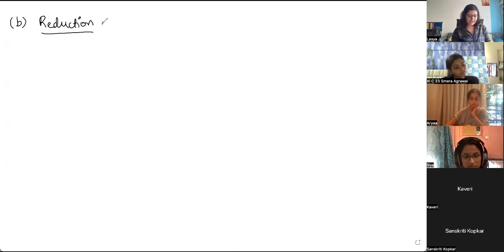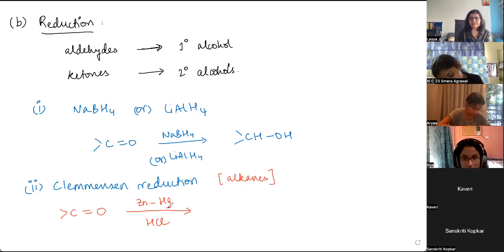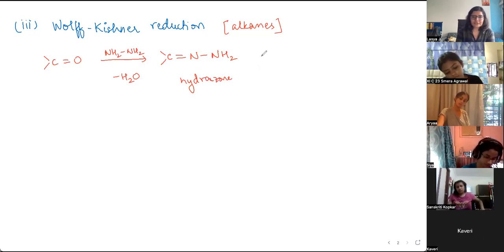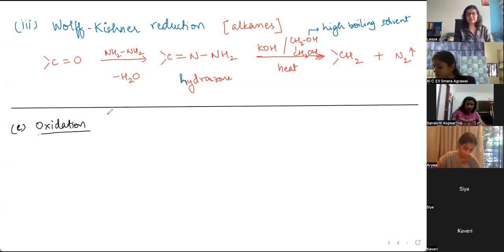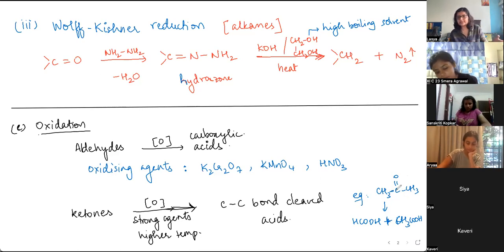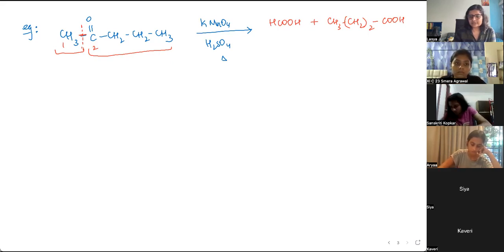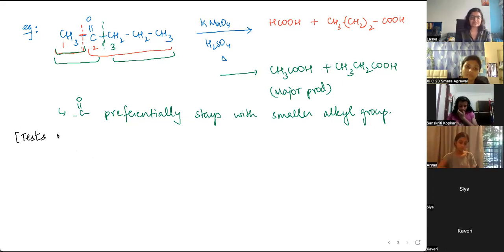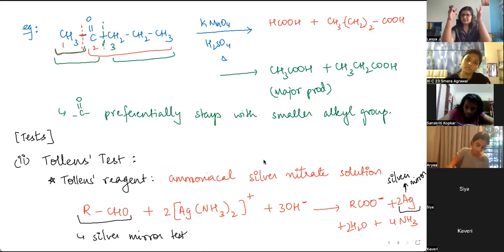12 Chem - Aldehydes & Ketones Part 7 (22-23)